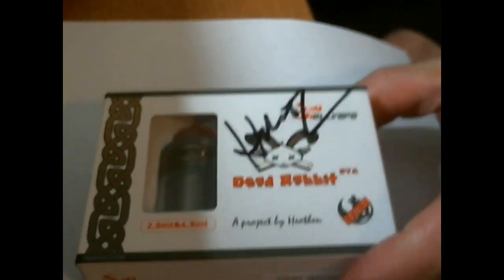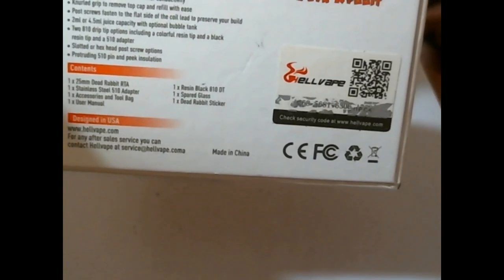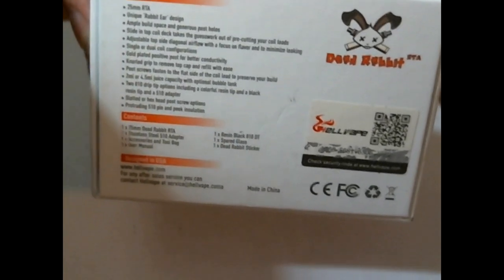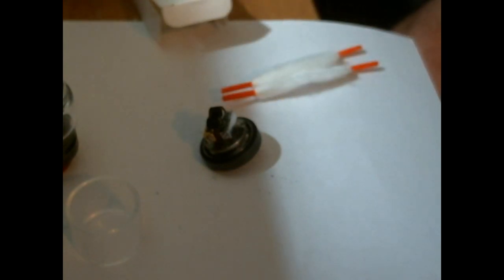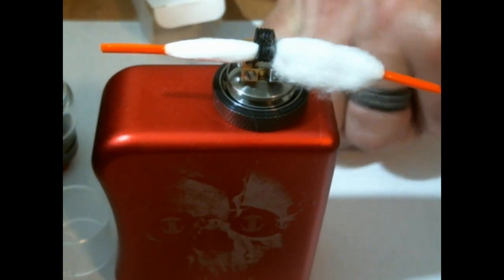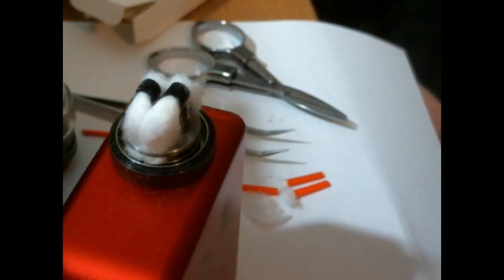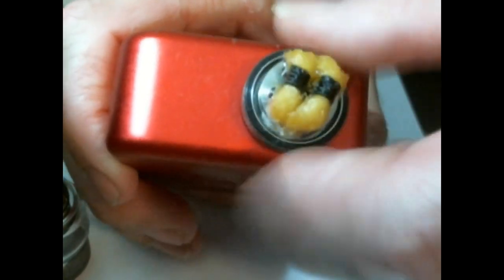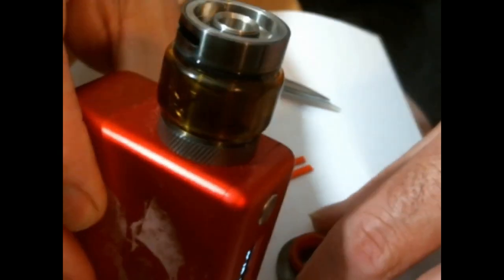Dead Rabbit RTA wicking tutorial and review!!!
to keep up to date on what's going on with your rights!